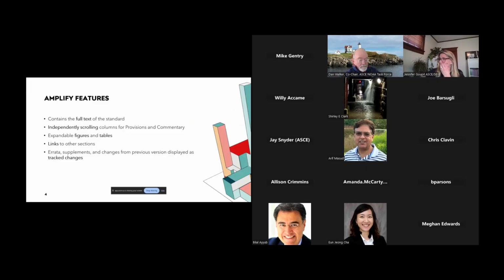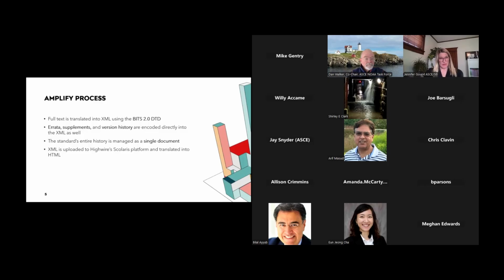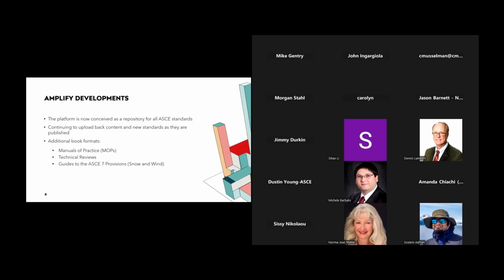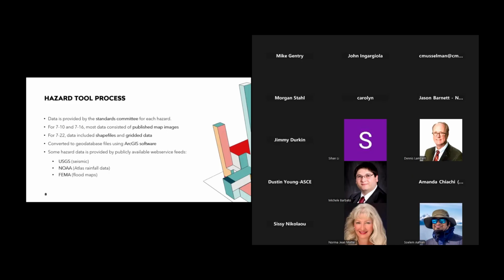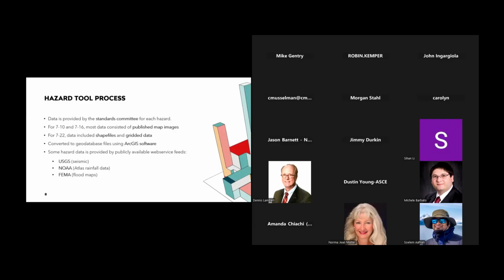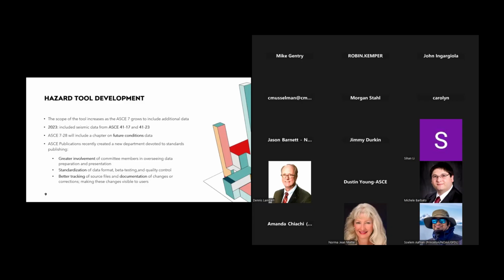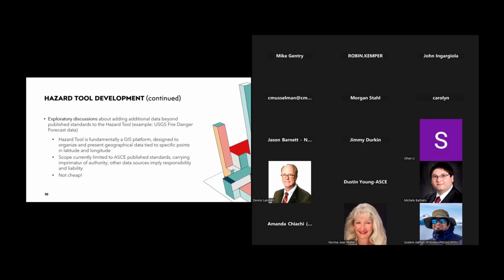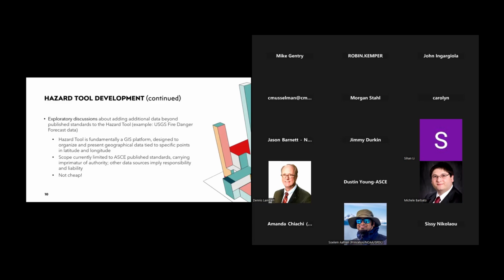Amplify and the ASCE Hazards Tool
This presentation from Mike Gentry of ASCE (delivered January 2026) provided an introduction to the new ASCE AMPLIFY digital platform and its relationship to the ASCE Hazards Tool. This session highlighted the platform’s most impactful features, showcased its enhanced search and navigation capabilities, and explained how AMPLIFY streamlines the process of locating critical design information.